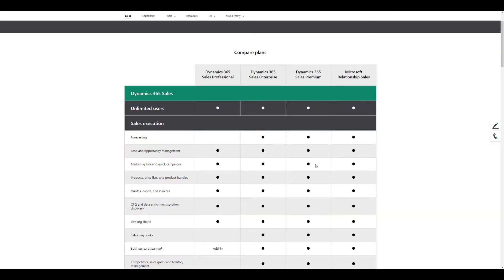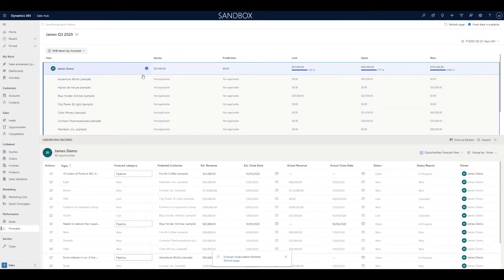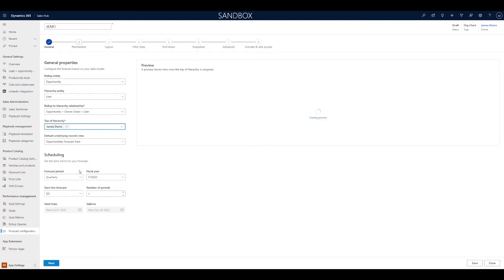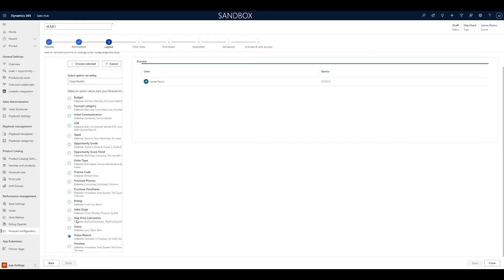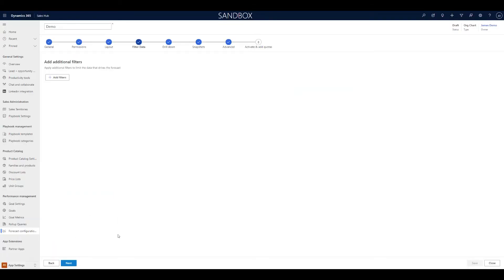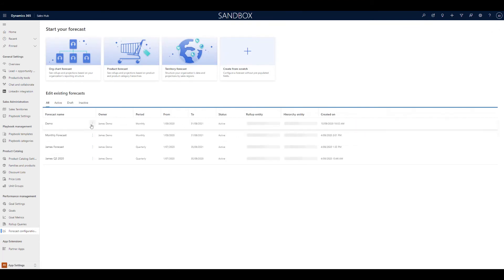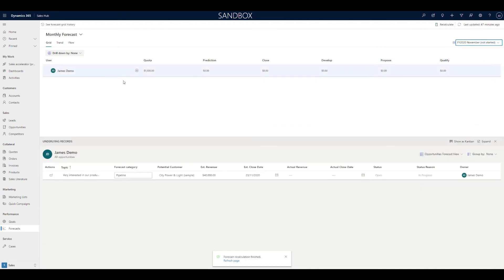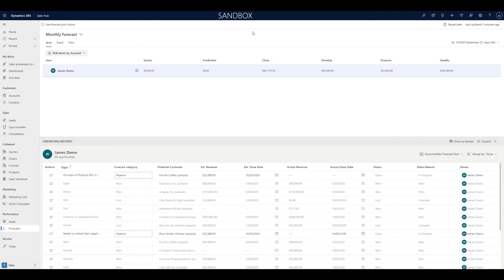Dynamics 365 Forecasts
Using Forecasts in Dynamics 365 Sales. Forecasts are part of the Sales app, this video shows how you can use the forecast functionality included in your Dynamics Sales Enterprise licensing. Note: This is not available in Sales Professional.